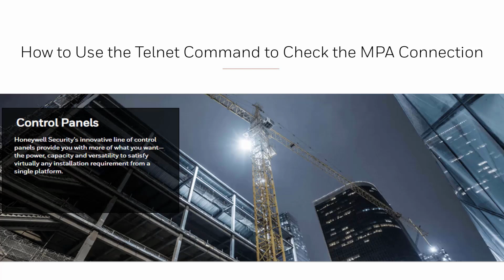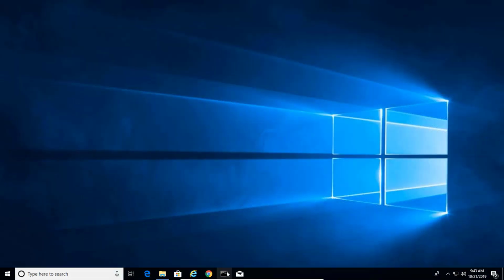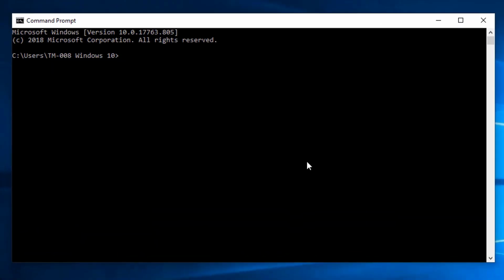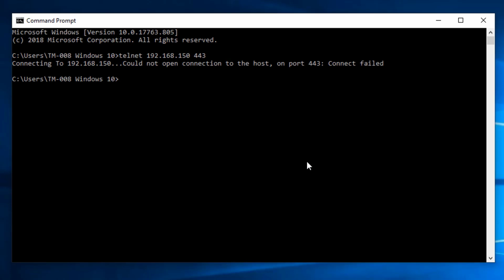How to Use the Telnet Command to Check the MPA Connection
In this troubleshoot video we use the telnet command to verify the connectivity with the MPA panel.